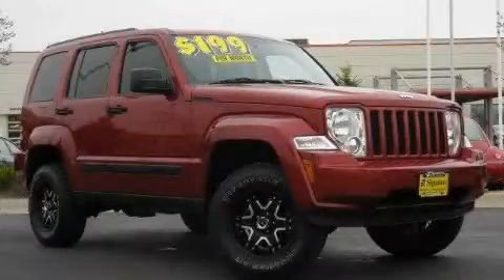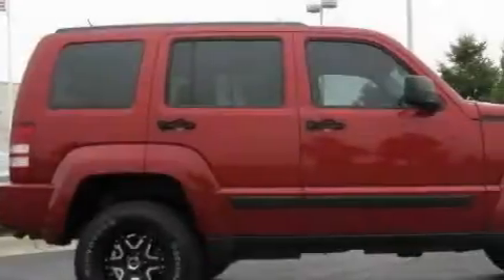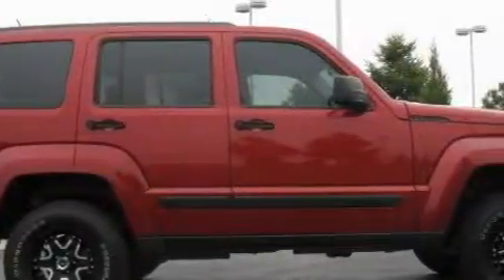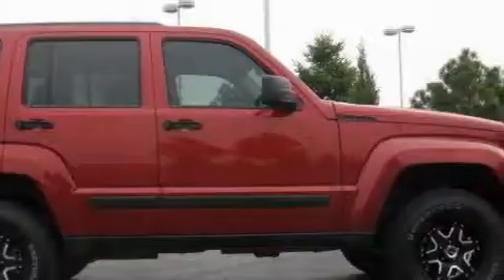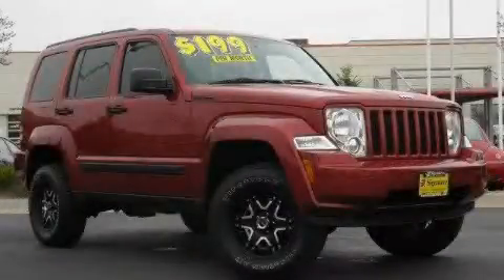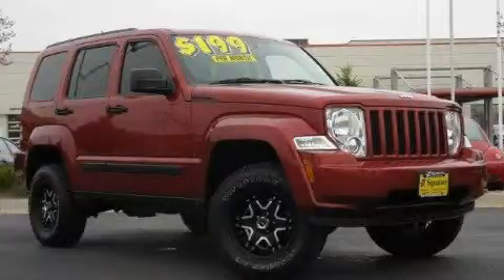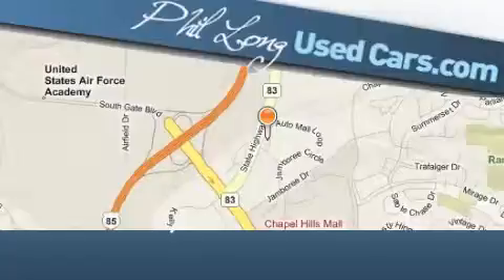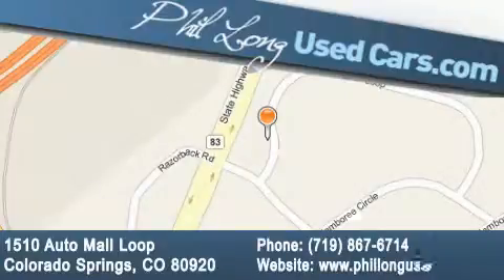Pre-Owned 2008 Jeep Liberty Denver CO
Year: 2008
 Make: Jeep
 Model: Liberty
 Engine: 3.7L DOHC V6 engine
 Trans.: Automatic
 Exterior: Red
 Miles: 22,036
 Interior: Gray

 Preowned 2008 Jeep Liberty Colorado Springs CO